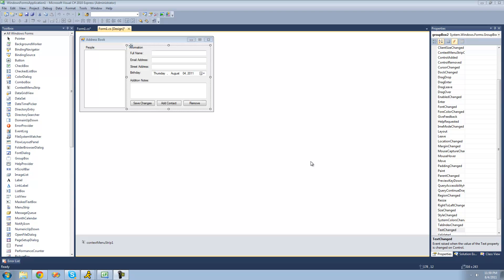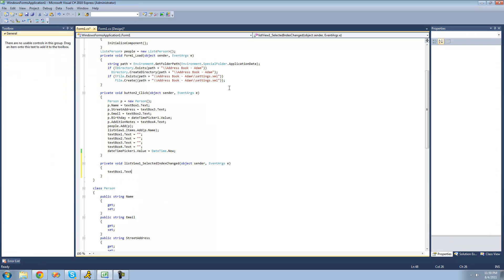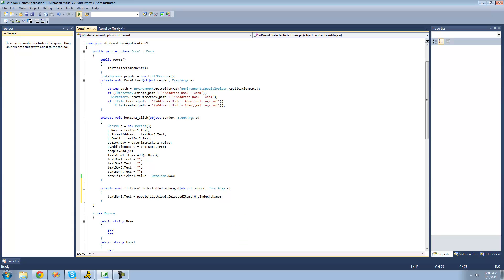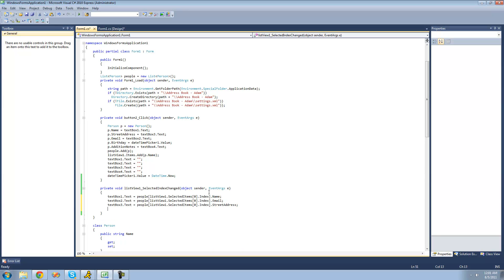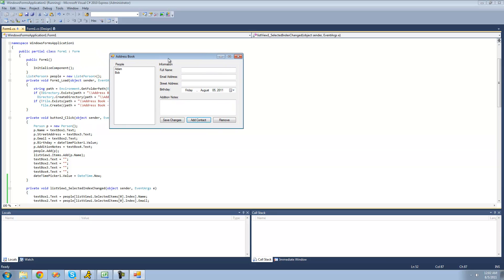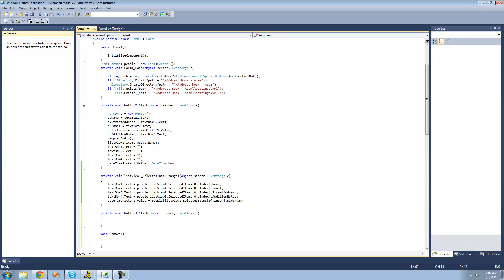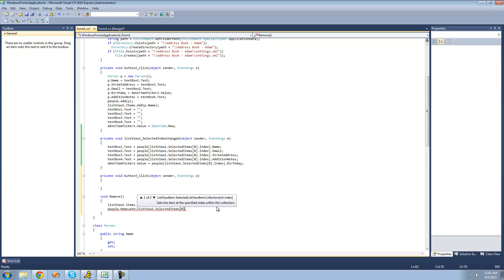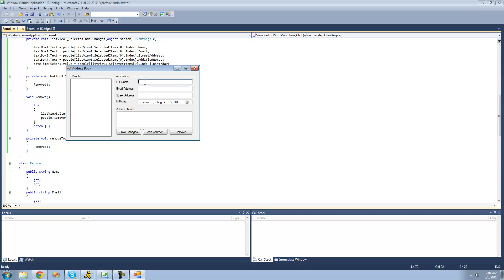C# Beginners Tutorial - 172 - Project 4 Address Book, Updating Information and Removing People